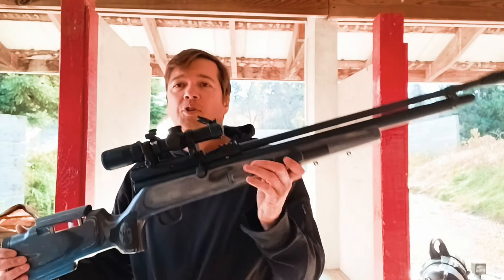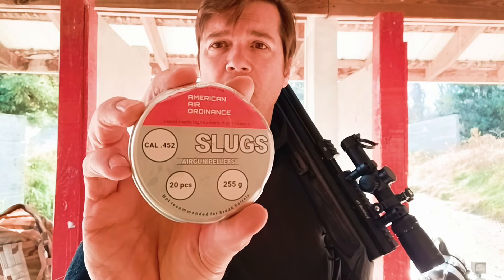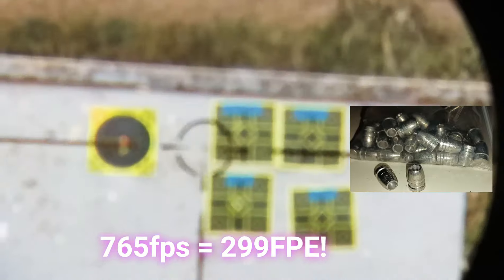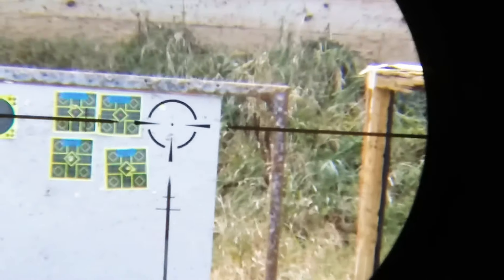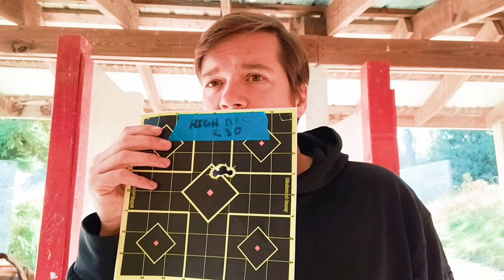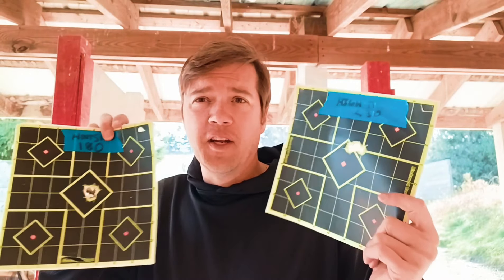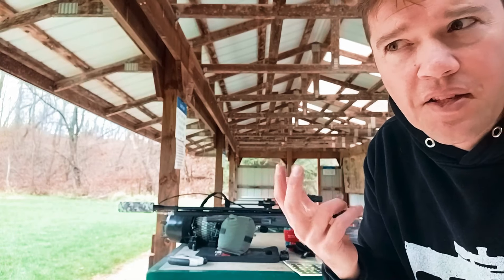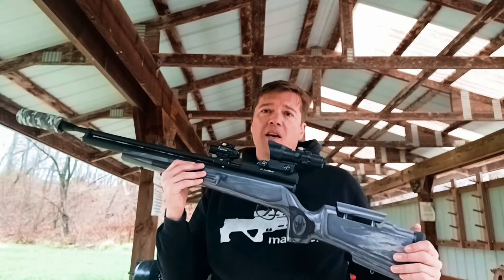New Bushbuck Carbine .45, First Look, Ammo Selection on Low Power, Accuracy, Initial Thoughts...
A wise airgunner once said "There are only two real Bigbore airguns: The Texan & Bushbuck."

Let's see if that is true...